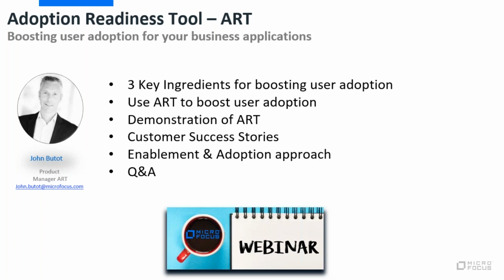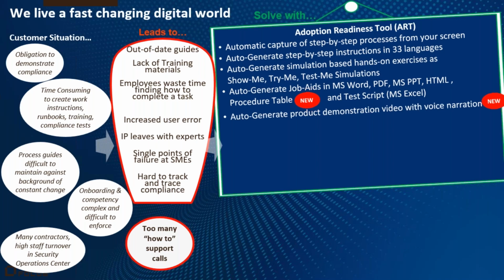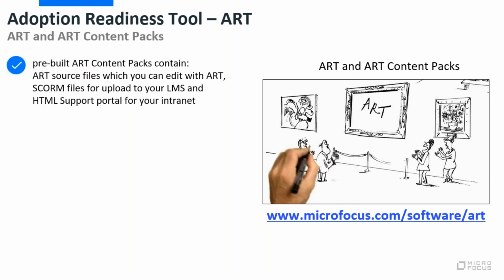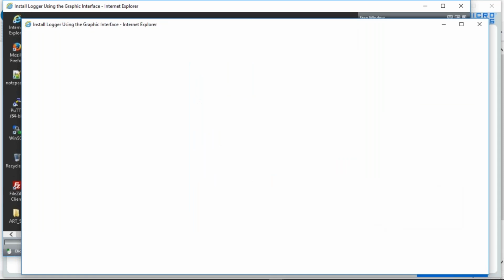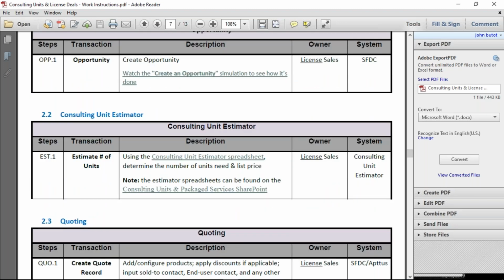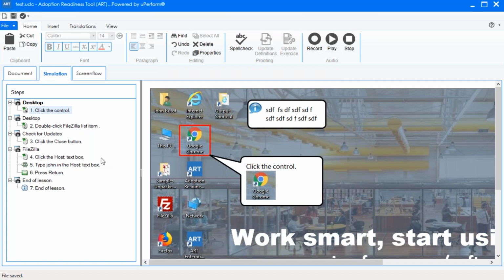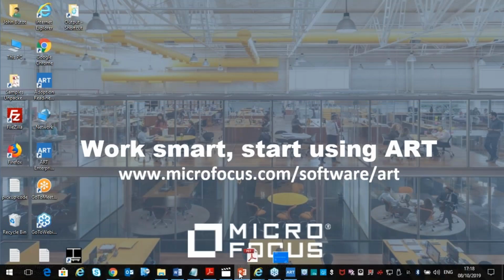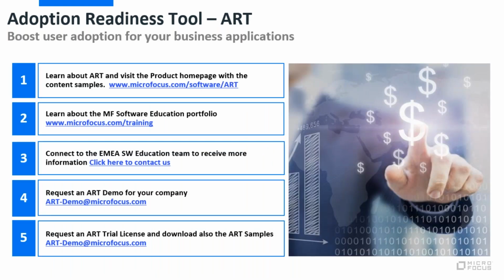Boost User Adoption with Adoption Readiness Tool ART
Watch this webinar to understand how to boost the user adoption to your business applications.